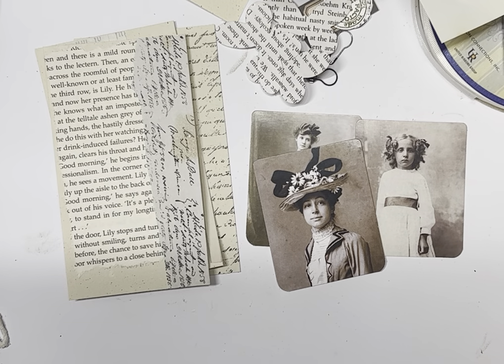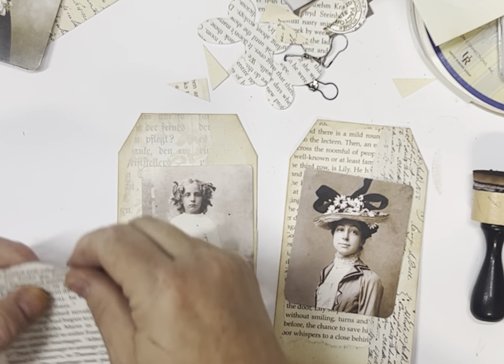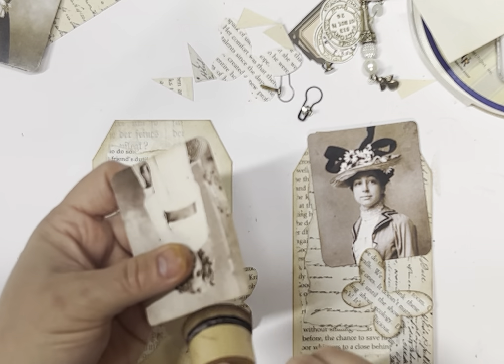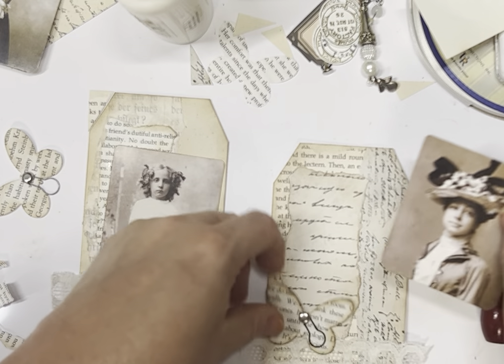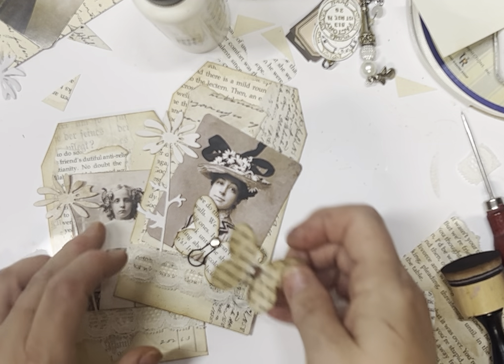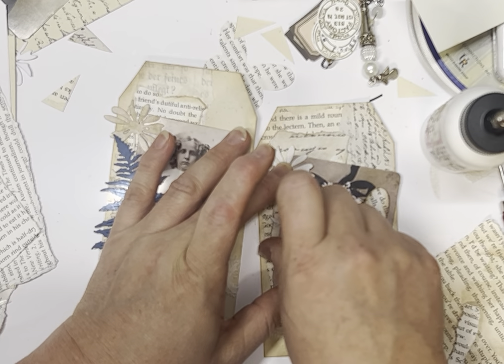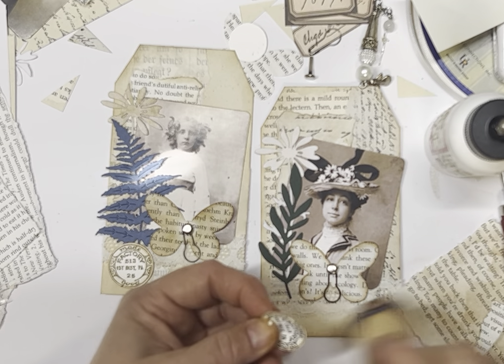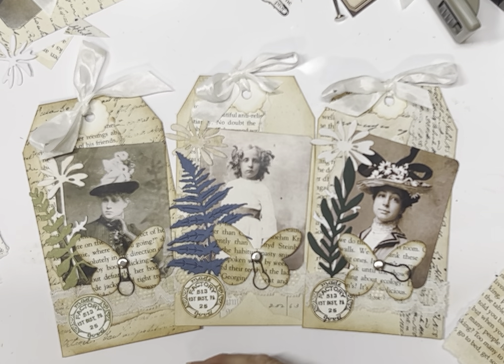Vintage Photo Junk Journal Tags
Measurements for the Tags
Cut from Card stock
3 2/16' x 5 1/2'